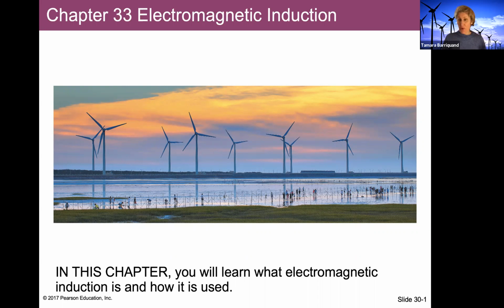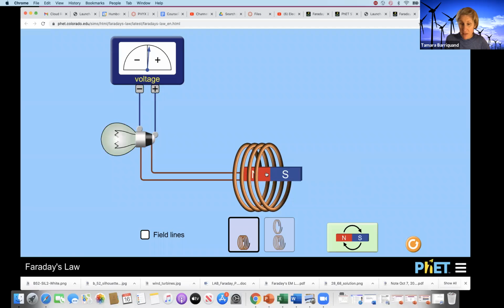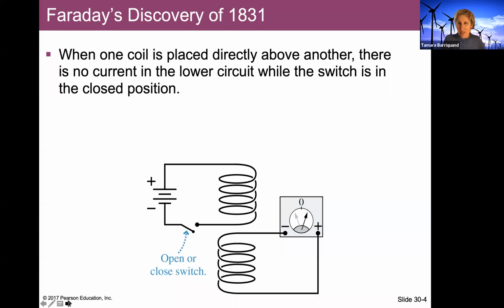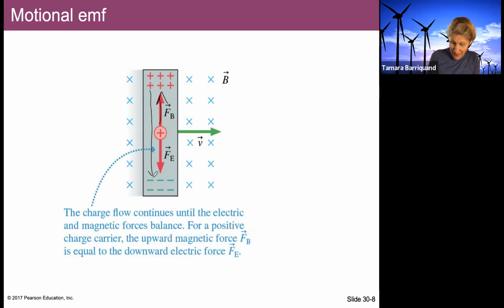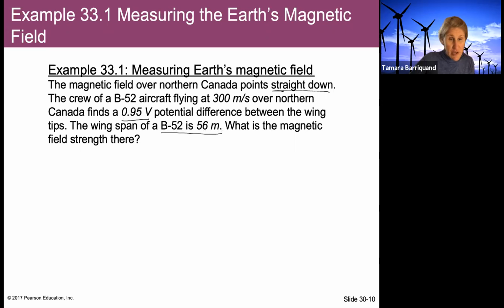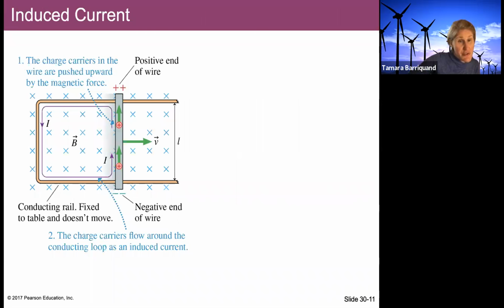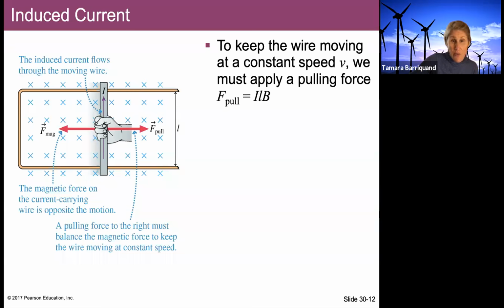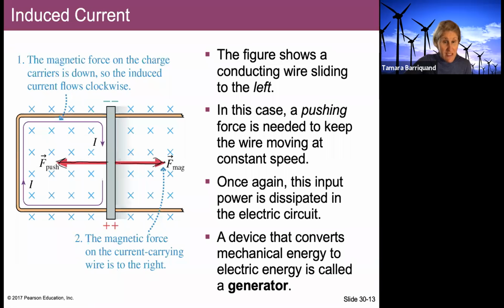Electromagnetic Induction Lecture 1: Faraday's Experiments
We will look at Faraday's experiments and see that while a magnet does not create an electric current, a changing magnetic field does.  We will then look at how this happens by considering a moving conductor in a magnetic field, and seeing how that generates a motional emf. We will then see how that motional emf can generate an electric current in a closed circuit.